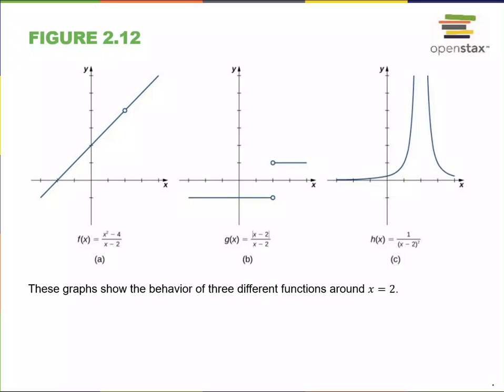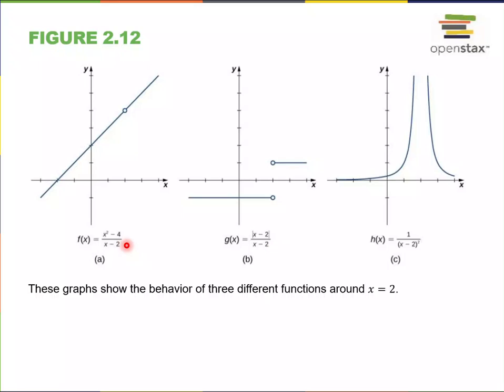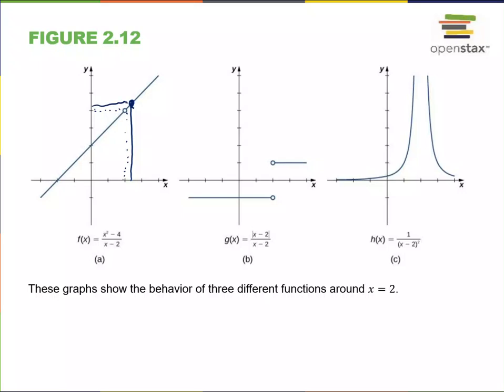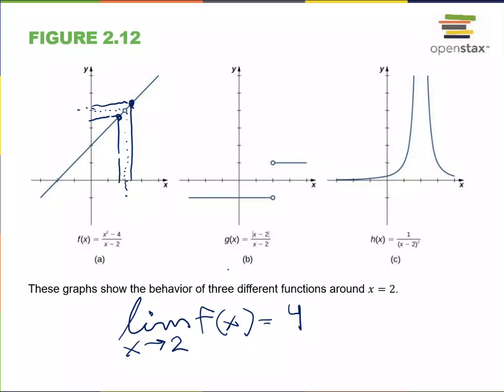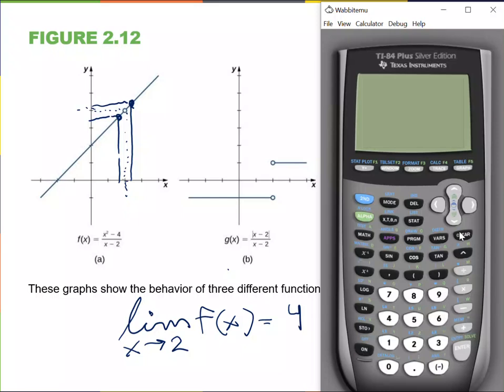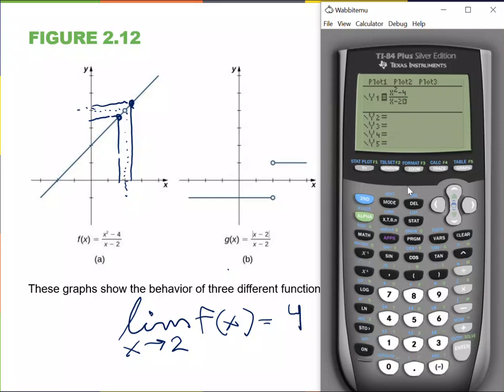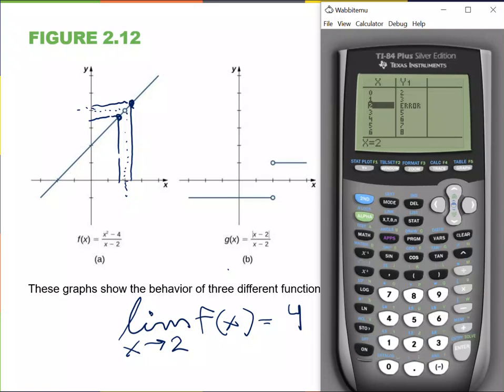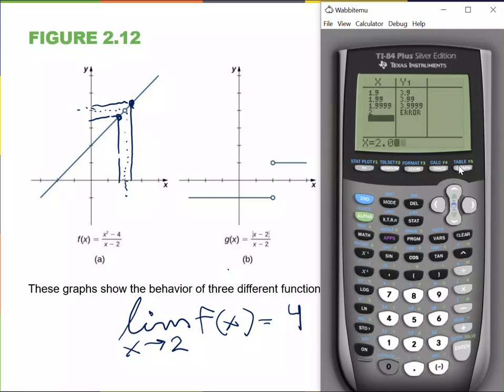Introduction to Limits